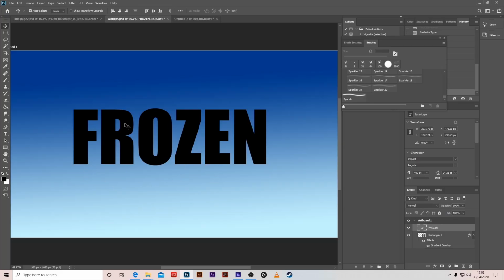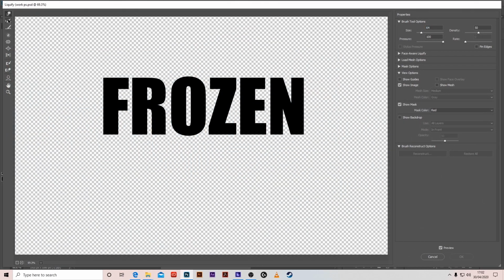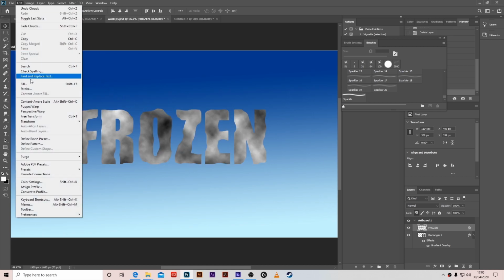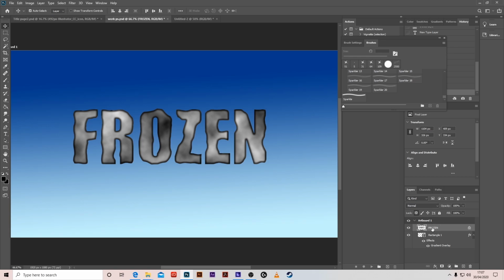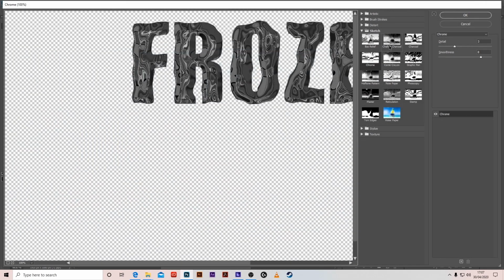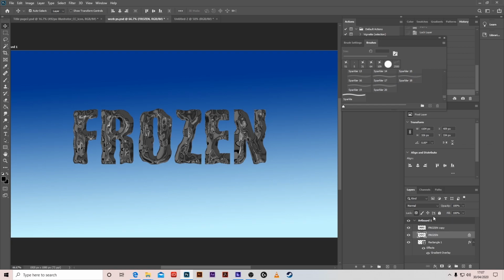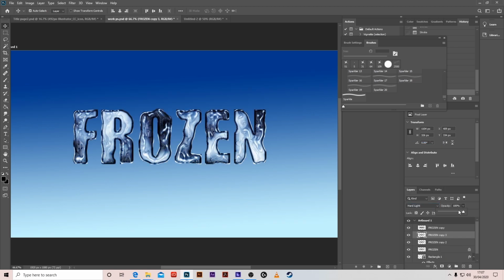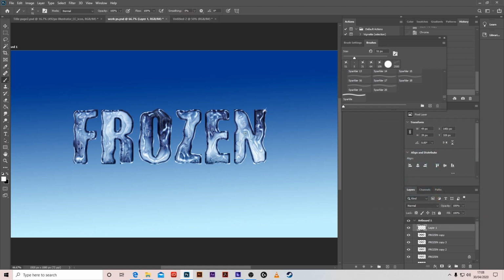2 Minute Trick in Photoshop - Frozen Text Design, Ice Typography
Adobe Photoshop 2 minute video teaching the basic way to create a custom Frozen Text Design, Ice Typography using filters and Liquify